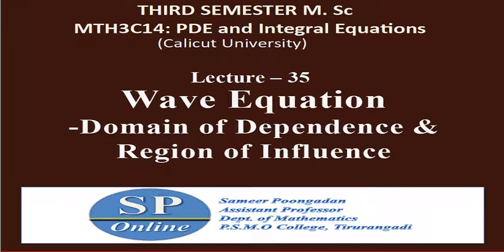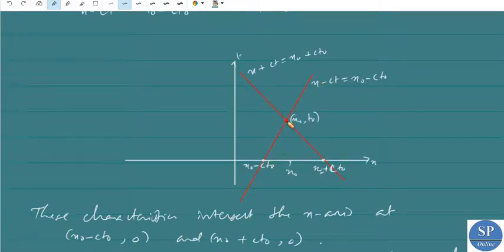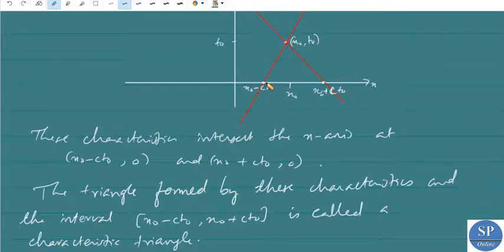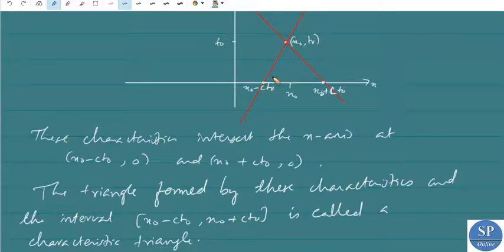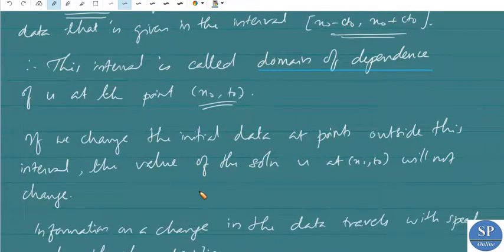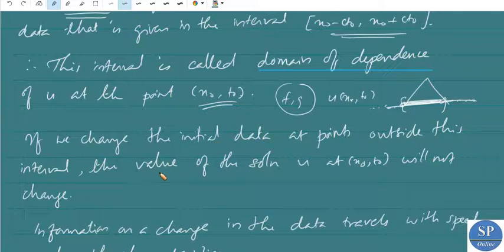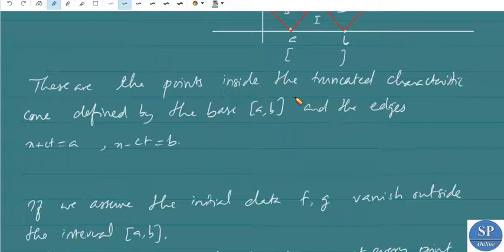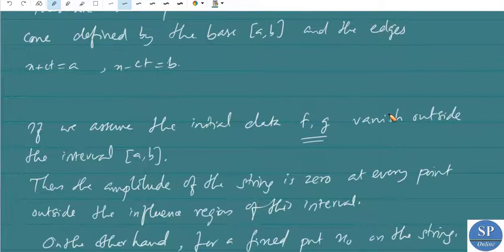S3 M.Sc; PDE; Lecture 35-Wave Equation-Domain of Dependence & Region of influence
Online lecture of on the topic " Domain of Dependence & Region of influence of Cauchy Problem of Wave Equation " (in Module 1 of  the paper MTH3C14: PDE AND INTEGRAL EQUATIONS for M. Sc Third Semester Mathematics Course in Calicut University)